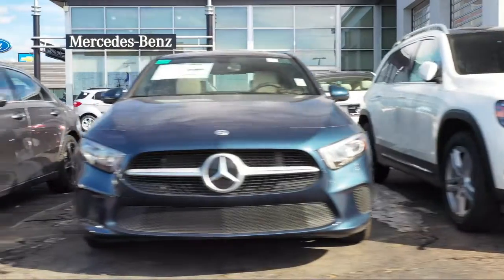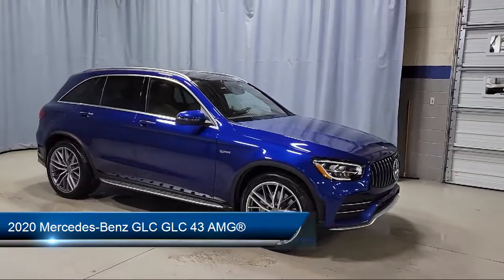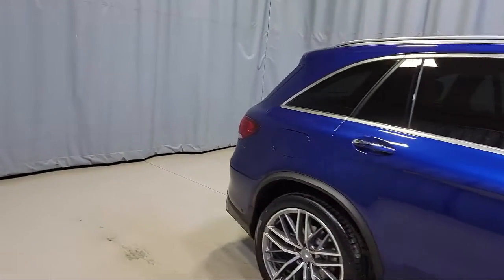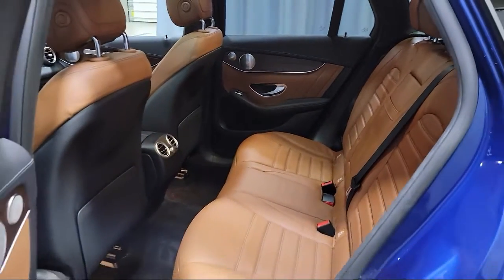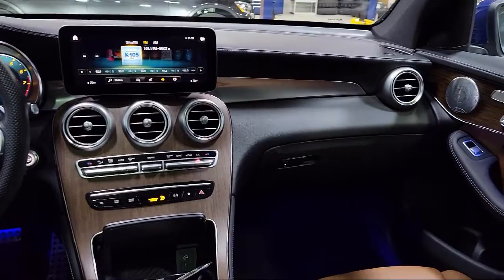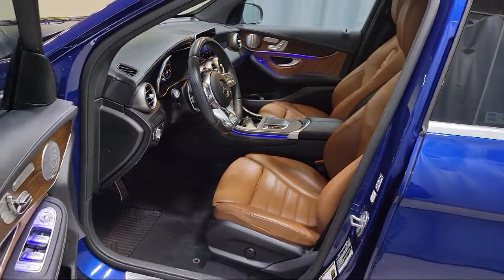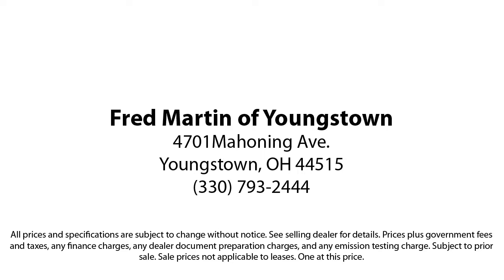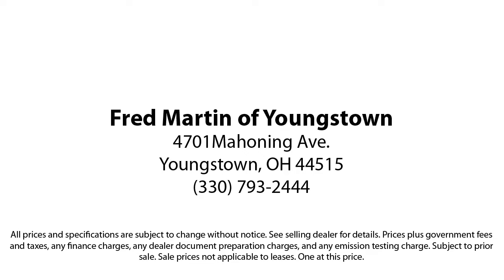2020 Mercedes-Benz GLC GLC 43 AMG® Sport Utility Youngstown New Castle Kent Warren Boardman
2020 Mercedes-Benz GLC GLC 43 AMG® Sport Utility Stock Number: P8891 Vin:WDC0G6EB7LF728953.